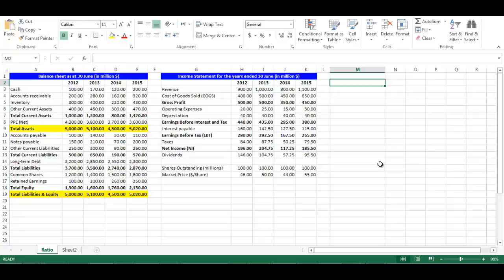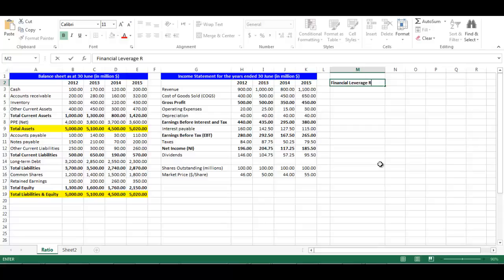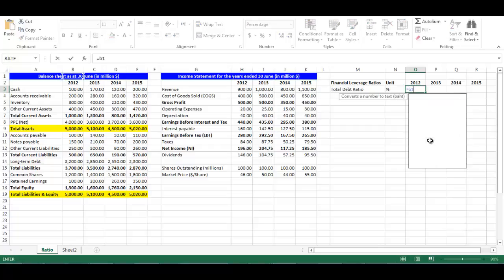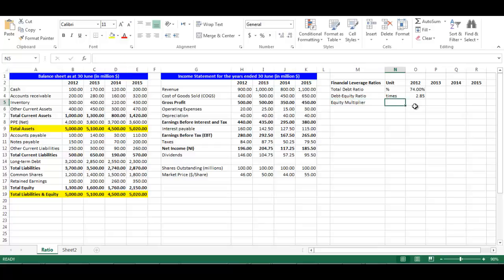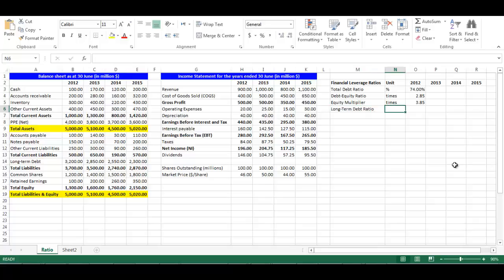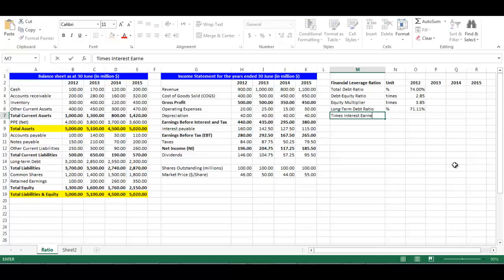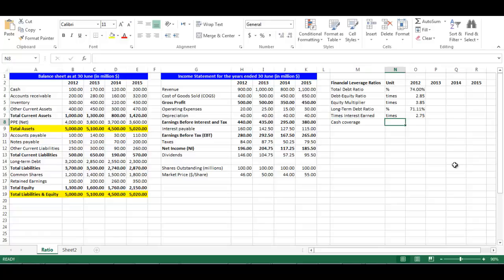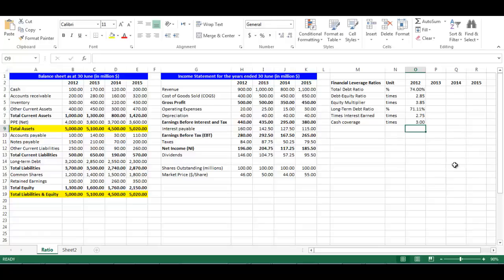Financial Leverage Ratios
In this video we will highlight how to use financial leverage ratios in excel.